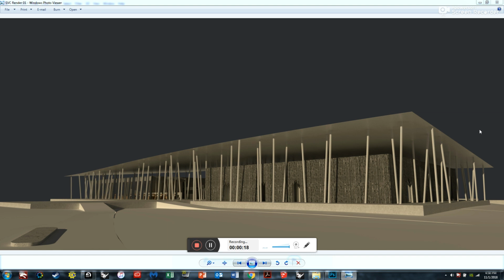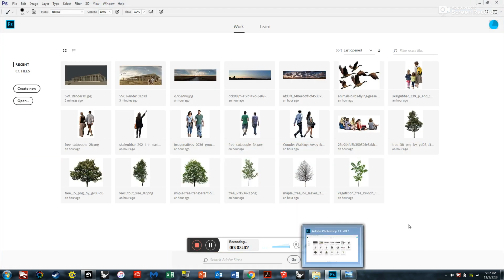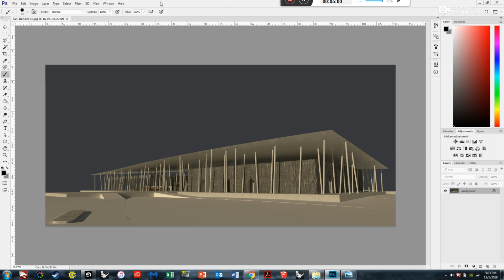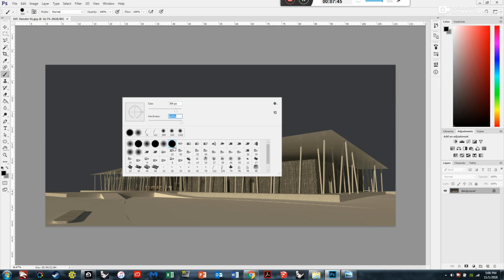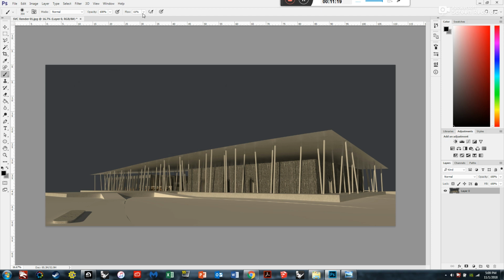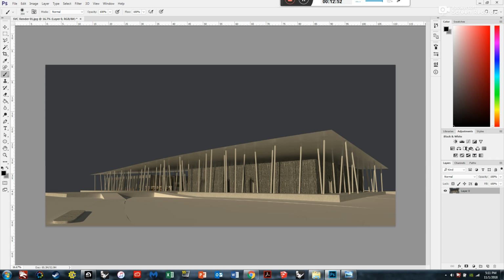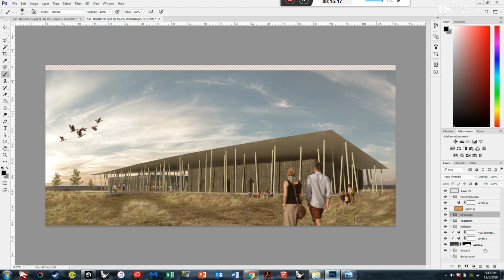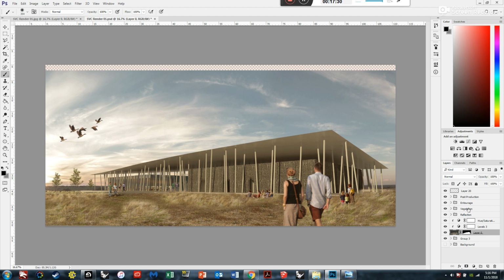ARCH210 SVC Photoshop Tutorial Part 01 - INTRO